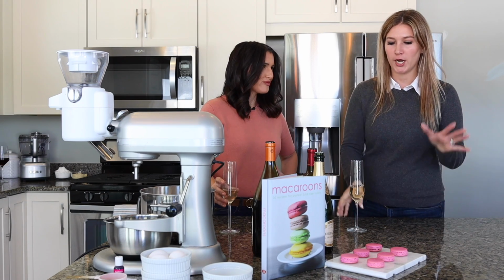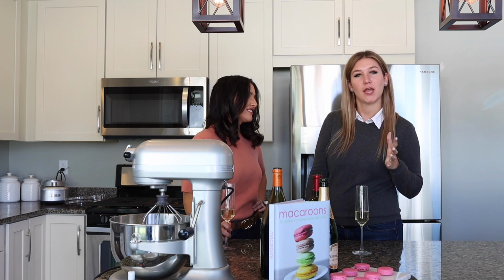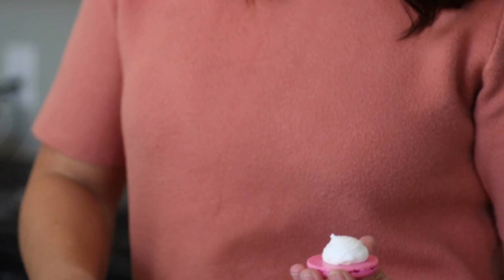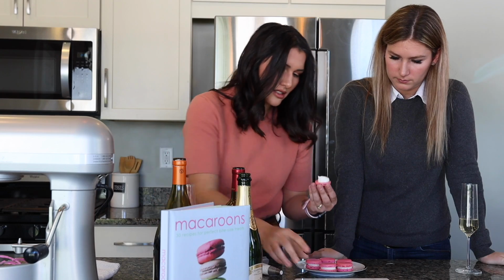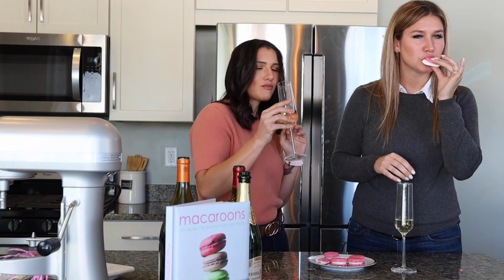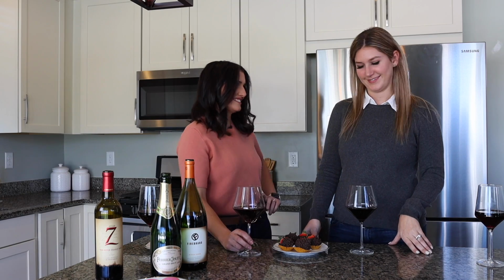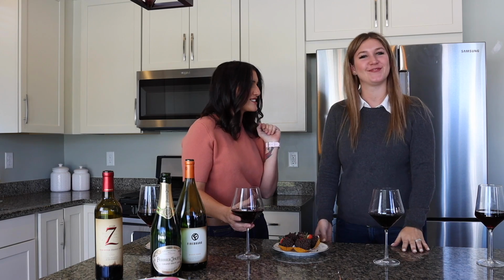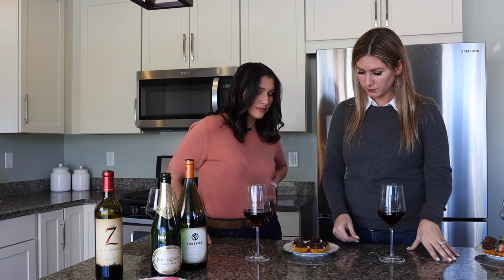JaxSommVille Teams Up With All Mixed Up Baked Goods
🍷🍰🍷 Check out Episode 3 of Laura's vlog, JaxSommVille, where she teams up with All Mixed Up!🍷🍰🍷

Laura and baker, Samantha Munn, bake away while pairing the perfect wines with some tasty treats! Sam even shows how she makes her famous macarons and more 😋

Follow All Mixed Up and check out the Instagram: @allmixedupbakedgoods